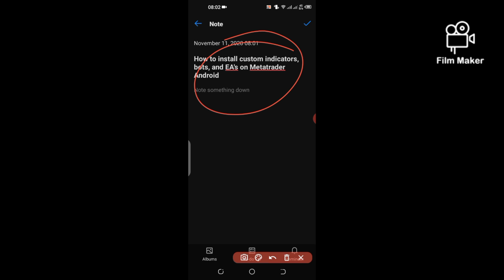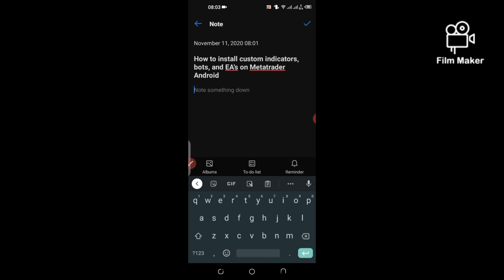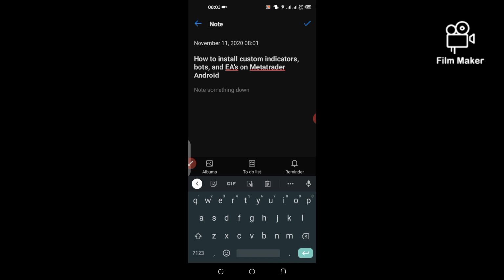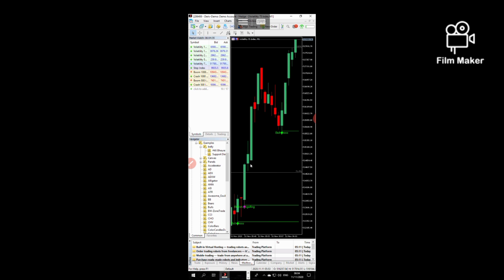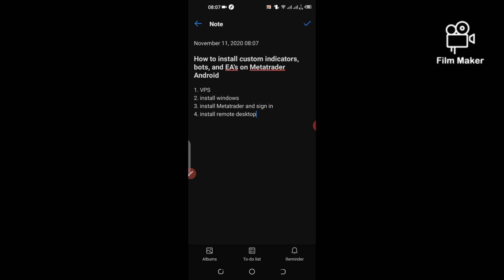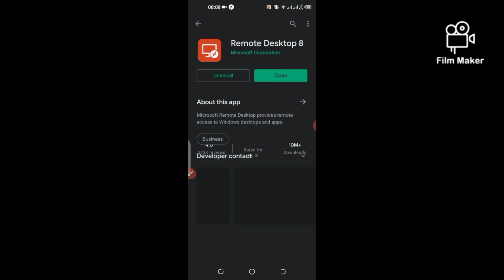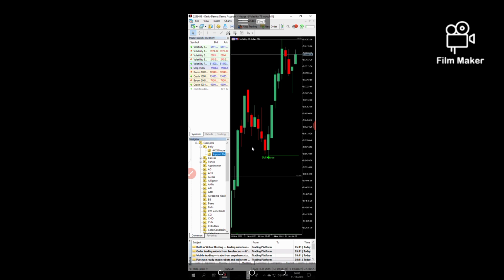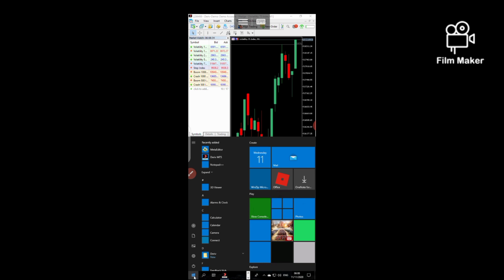How to install custom indicators on Android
The forex broker I have been using since 6years ago In this video, you will learn how to install custom indicators on Android like Belly system for Android, bots and EA's on Android. how to install custom indicators on mt4 android, how to put custom indicator on mt4 android and how to install custom indicator in mt4 android.